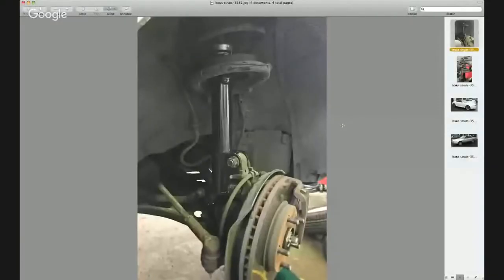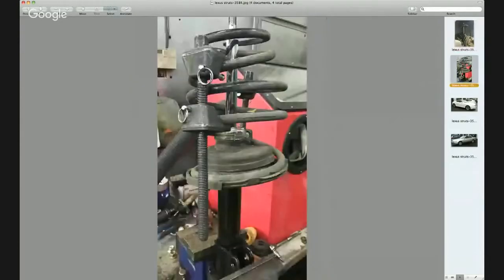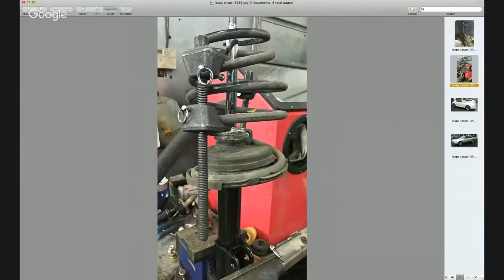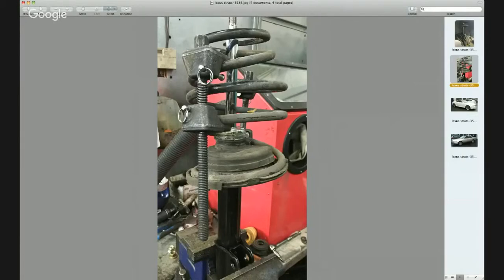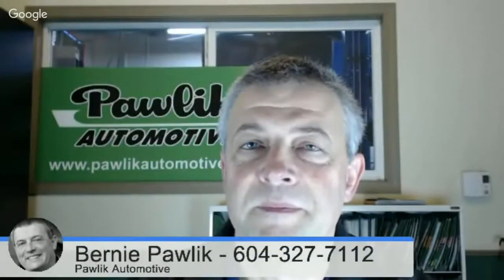Pawlik Automotive - Lexus Strut Replacement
Lexus – Strut replacement - what is a strut and how often do they wear out? Bernie Pawlik of Pawlik Automotive in Vancouver, BC goes over some details on strut replacement on a pair of Lexus vehicles.

Pawlik Automotive are 15 time winners of "Best Auto Repair in Vancouver, BC" as voted by their customers!